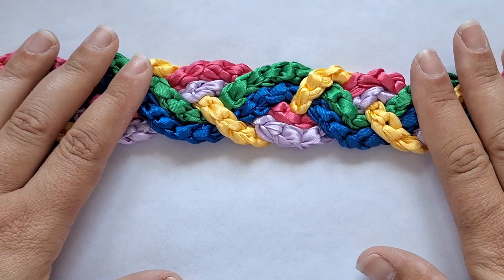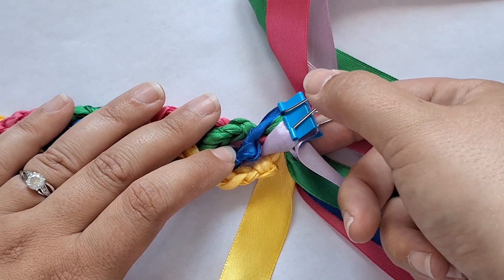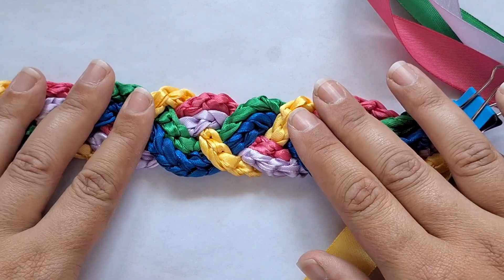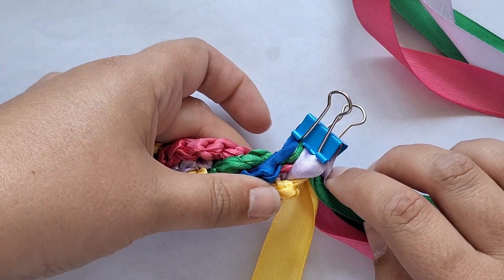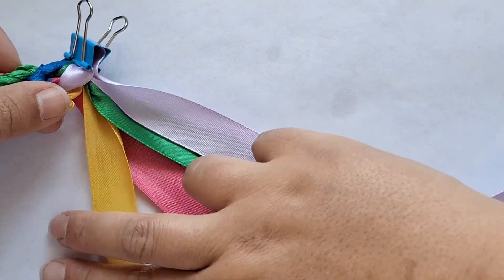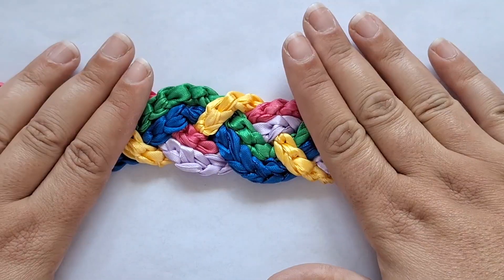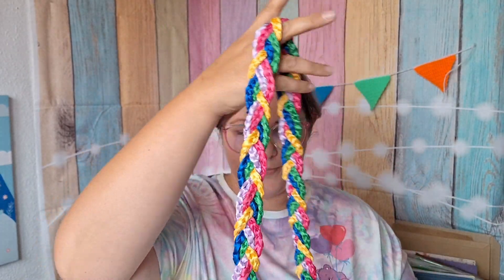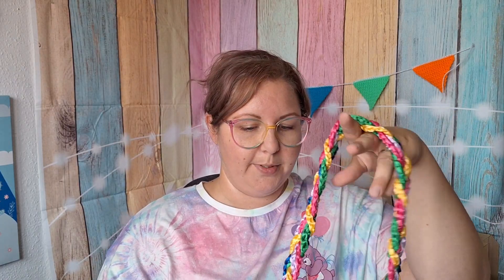Trash to treasure! - Crochet upcycling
Eco Friendly upcycling
In this video, im going to show you how you can revamp fashion items with crochet!

Being eco-friendly isn't JUST about recycling. Revamping, reusing, and upcycling clothing and accessories is another great way to help the environment and participate in the slow fashion movement.

Do you have any questions, tips, or ideas about sustainable fashion hacks?

About Us:

Crocreate is a crochet designer dedicated to helping all crocheters have fun, live a colourful life, and make something quirky!

Sign up for the Crocreate Newsletter!